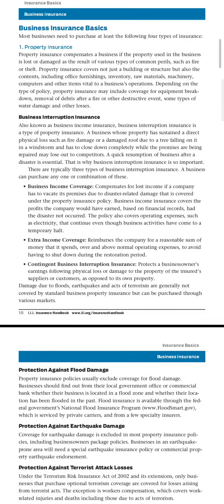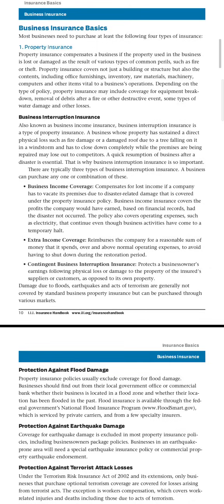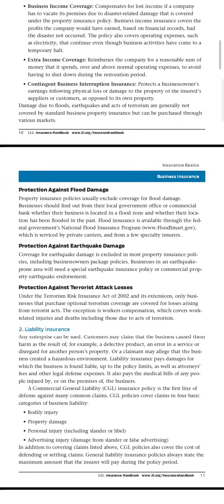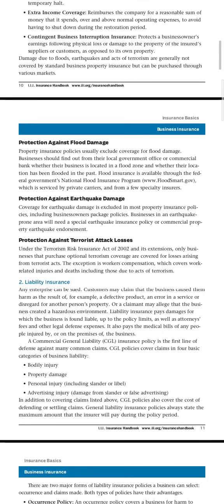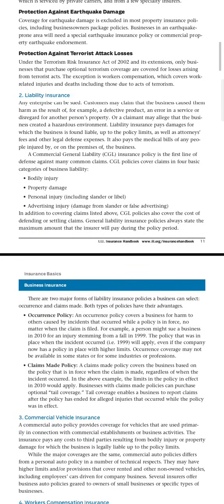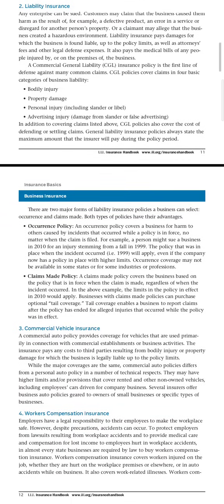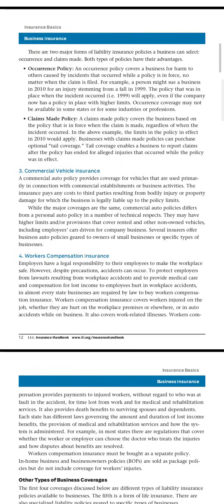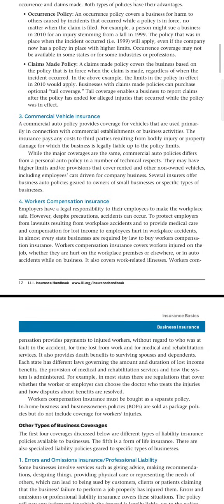"The ABCs of Insurance| From Auto to Life 🚗💼"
Welcome to "The ABCs of Insurance: From Auto to Life" – your ultimate guide to understanding the intricate world of insurance. 🌟

In this comprehensive video series, we demystify insurance, making complex concepts simple to grasp, and help you navigate the insurance maze with confidence. Whether you're a seasoned policyholder or a newbie to the world of premiums and deductibles, our expert insights will empower you.

Discover how insurance can be your shield against life's uncertainties, ensuring a secure and prosperous future for you and your loved ones. 📚🔔

Thank you for joining us on this educational journey towards financial peace of mind. 💼🛡️